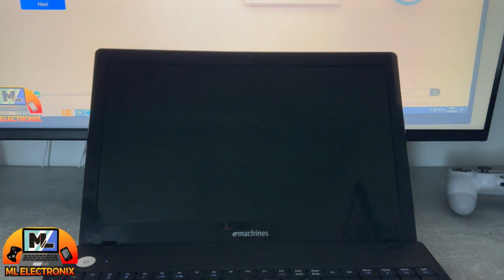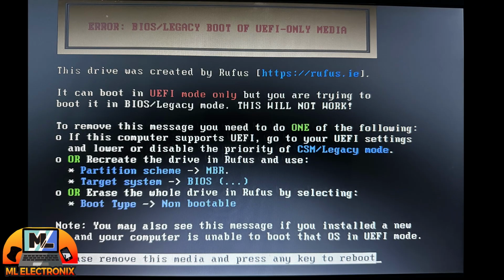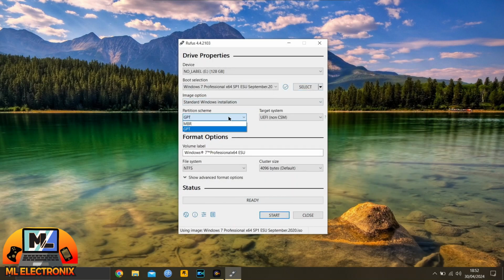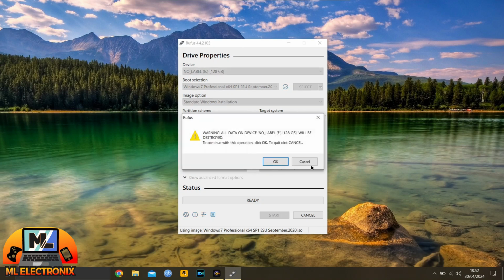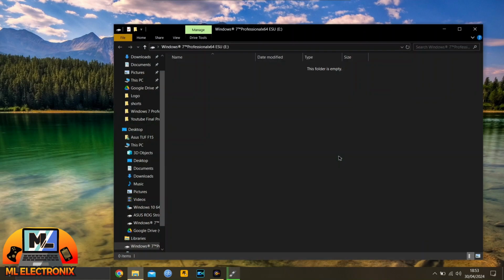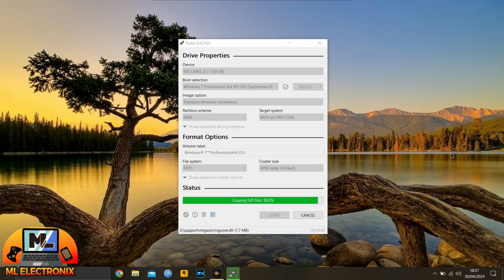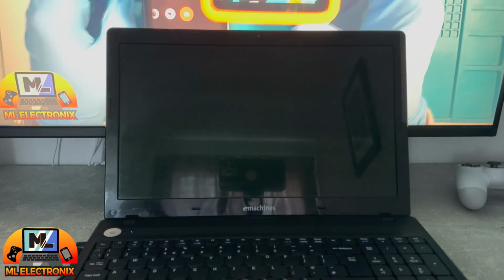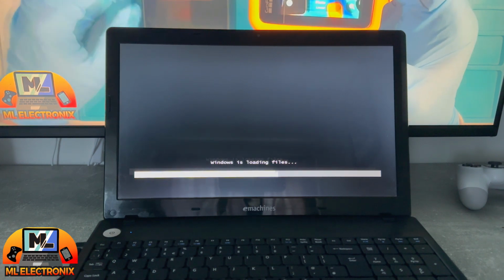How to Fix Error Bios Legacy Boot Of UEFI Only Media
Encountering the BIOS legacy boot error when booting from UEFI-only media? This guide has your back! Learn why it happens, make necessary adjustments in the Rufus software, and burn the installation image using the MBR option as the Partition Scheme type.

Say goodbye to frustrating error messages with our quick and easy tutorial!